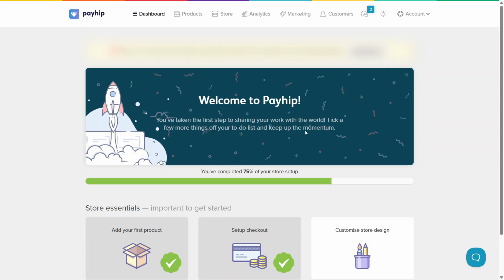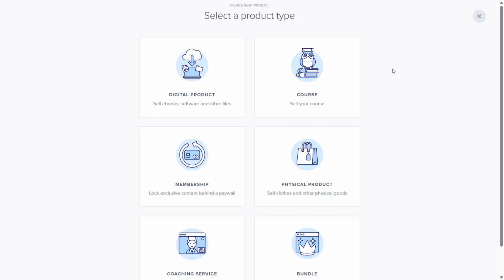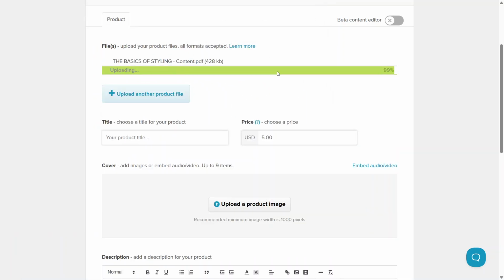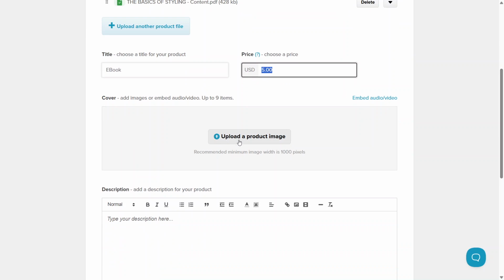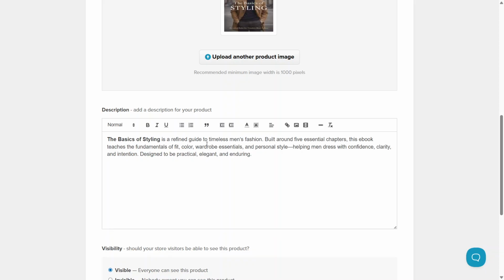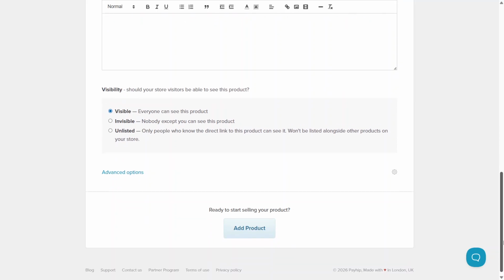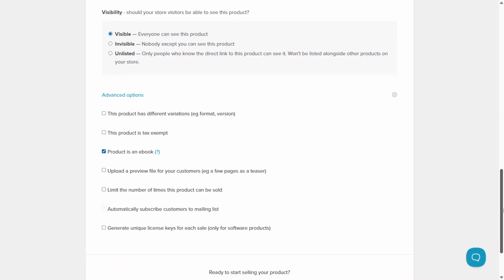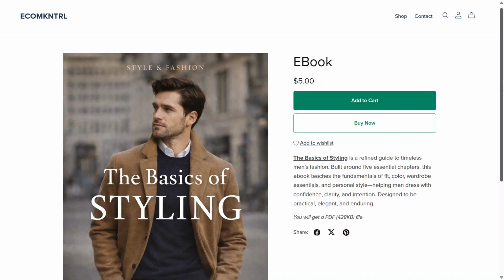How To Sell Ebooks On Payhip (2026) | Digital Product Setup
How to sell ebooks on Payhip using the current digital product setup. This tutorial shows how to upload your ebook files, set pricing, publish the product, and deliver ebooks automatically after purchase. You’ll learn which ebook file formats are supported, where to manage product details in the Payhip dashboard, and how checkout and downloads work for buyers. This is the updated process for 2026 and reflects Payhip’s latest product editor and file delivery system. Ideal if you’re selling ebooks, guides, or digital books and want a simple, reliable way to sell and deliver them on Payhip.